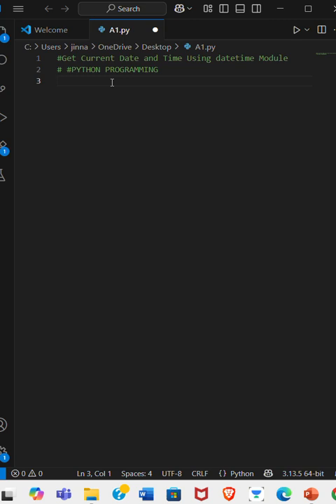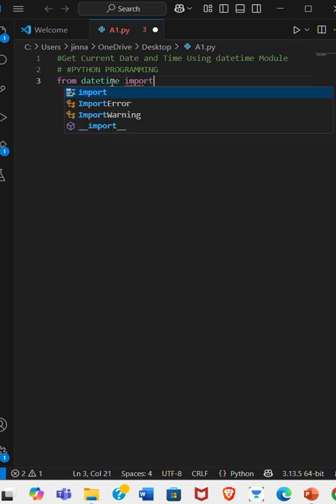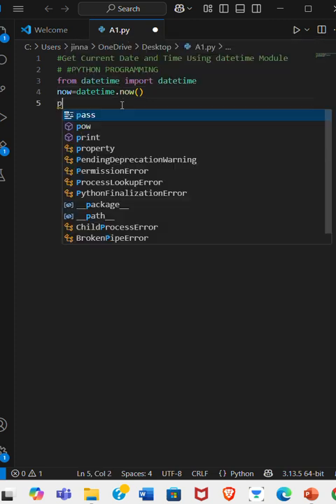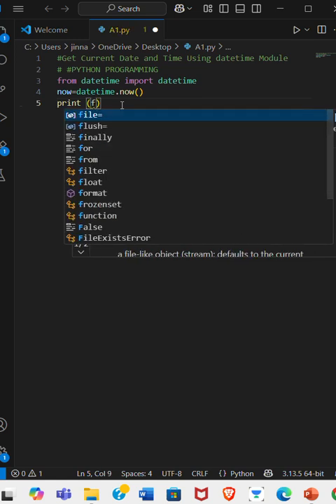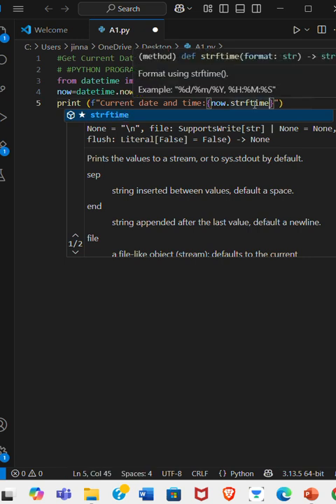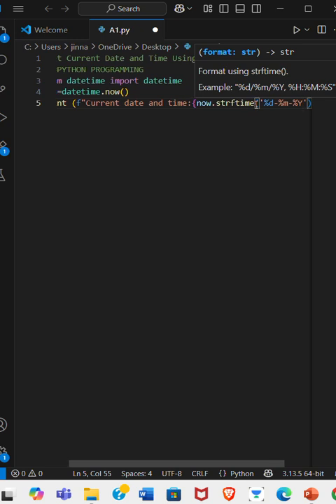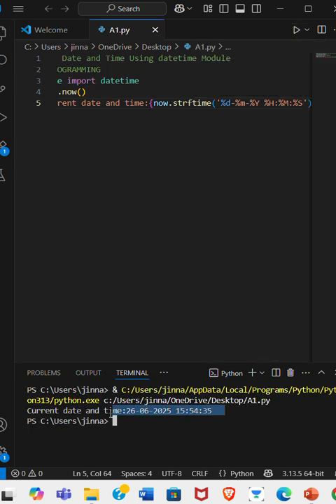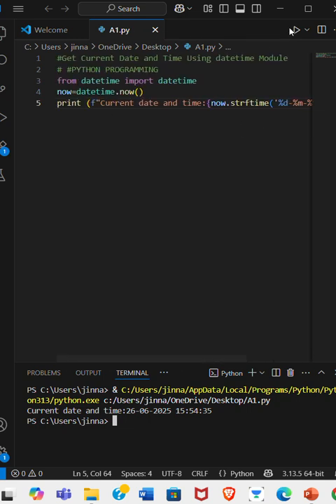Python Current Date Time Program Using datetime Module Full Explanation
Learn how to get the current date and time using the datetime module in Python through this step-by-step explanation. This video is specially designed for beginners, school students, college learners, coding entrance aspirants, computer science students and anyone who wants to understand Python date and time handling in a clear and practical way.

Python is one of the most popular programming languages because it is simple, readable and powerful. Among its many useful modules, the datetime module plays an important role in handling dates, times, timestamps and real-time information in programming. Whether you are building a small program, preparing for a coding exam, developing an application, working on automation, creating logs or learning Python basics, understanding datetime is extremely useful.

In this video, we explain how the datetime module helps us work with the current date and current time. Instead of just memorising code, students will understand the logic behind importing the module, accessing today’s date, displaying current time and formatting the output in a readable way.

This session focuses on concept clarity, syntax explanation and beginner-friendly programming logic. Many students get confused between date, time, datetime, module, class and method. This video explains these ideas in a simple and structured manner so that learners can confidently write Python programs on their own.

Topics covered in this video may include:

✔ What is the datetime module in Python
✔ Why date and time handling is important
✔ How to import datetime in Python
✔ Getting current date using Python
✔ Getting current time using Python
✔ Using datetime.now()
✔ Understanding today’s date output
✔ Formatting date and time values
✔ Practical programming logic
✔ Exam-friendly concept clarification
✔ Python basics for students
✔ Real-life use of date and time in coding

The datetime module is widely used in real projects. Programmers use it for attendance systems, billing software, reminder applications, file naming, event scheduling, transaction records, database entries, timestamps and log creation. Therefore, learning this topic is not only useful for exams but also important for practical programming.

In Python, modules help us use pre-written code to perform specific tasks. The datetime module gives built-in tools to handle dates and times without writing everything from scratch. This makes Python easier and faster for real-world programming. By learning this topic properly, students can understand how professional programmers manage time-related data in applications.

This video is useful for:

• Python beginners
• Coding entrance preparation students
• Programming assignment learners
• Students preparing for practical exams
• Learners improving Python fundamentals
• Anyone interested in basic automation and coding

A major focus of this explanation is to make the concept easy and memorable. Many learners copy code from the internet but fail to understand why each line is written. In this video, the code logic is explained step by step so that students can remember the syntax, understand the output and apply the same concept in different programs.

The topic “Get Current Date and Time Using datetime Module in Python” is important for beginners because it connects basic syntax with real-life programming. Once students understand this concept, they can move toward advanced topics like date formatting, timezone handling, date comparison, age calculation, countdown timers, scheduling and automation tasks.

This video may also help students preparing for coding interviews, school projects, college lab exams and competitive programming basics. Even simple topics like datetime become powerful when explained with proper logic, examples and practical use cases.